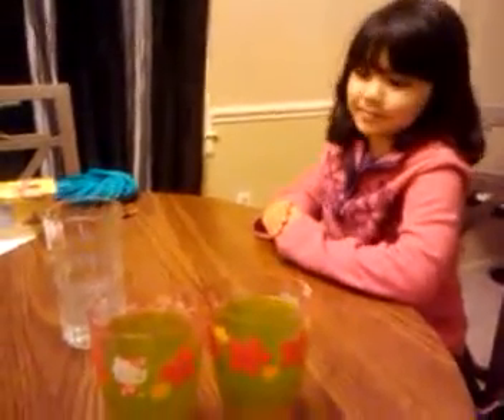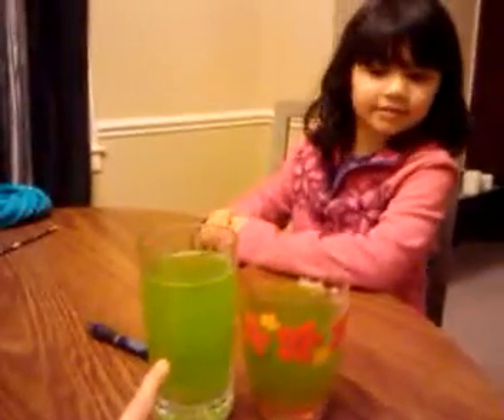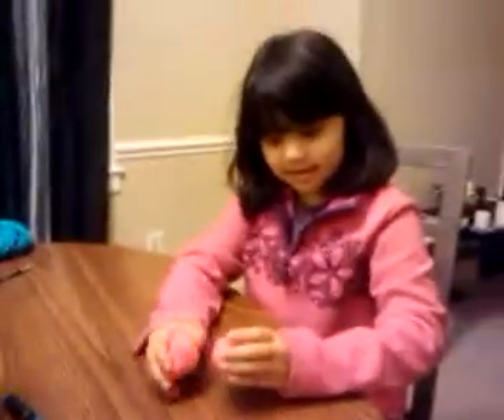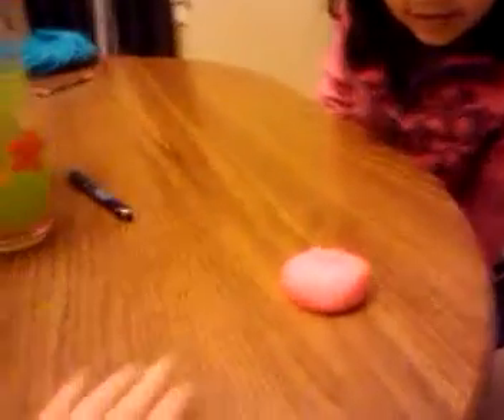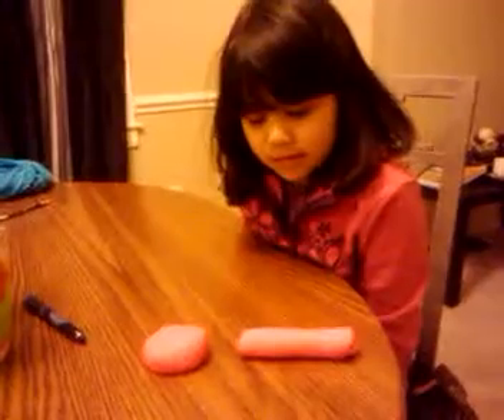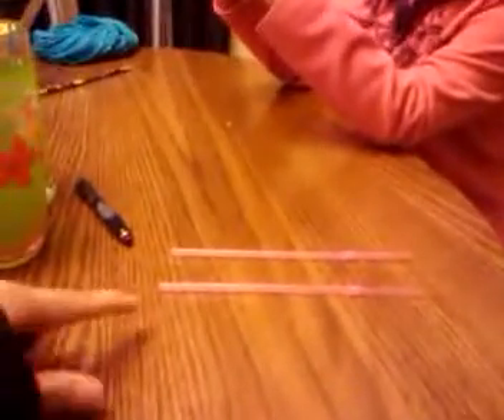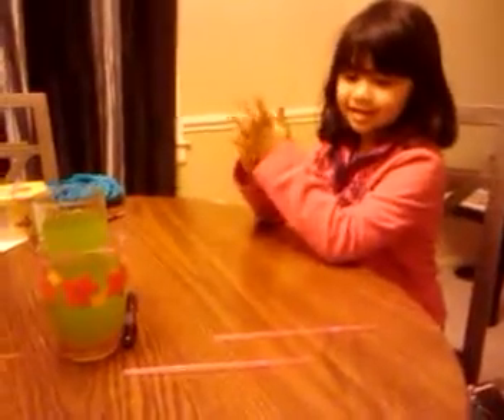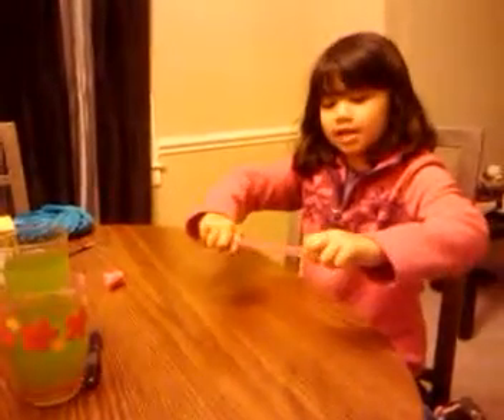6 year old - Piaget's Conservation tasks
My daughter in concrete operational stage for the rest of the tasks EXCEPT for the liquid conservation task.